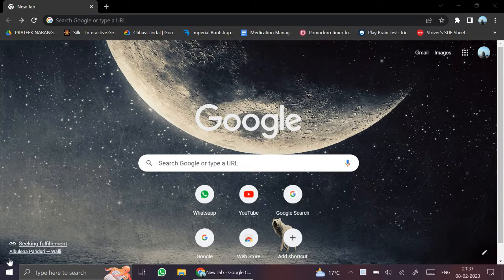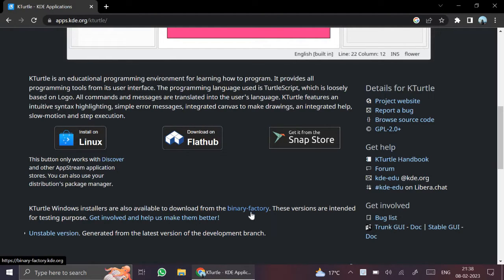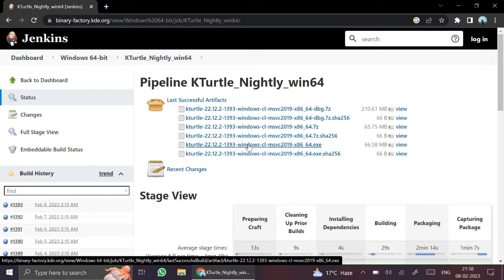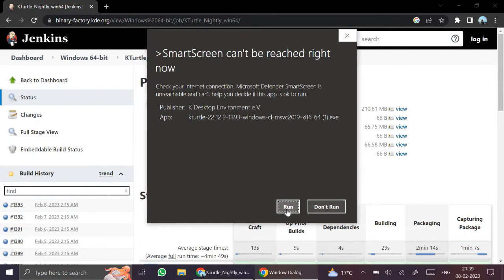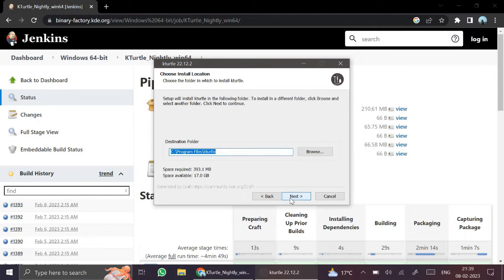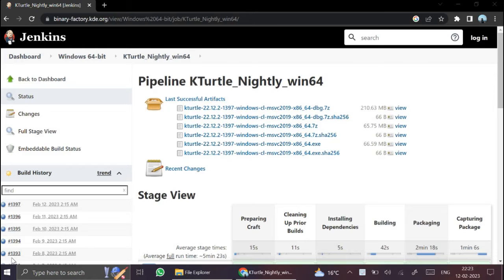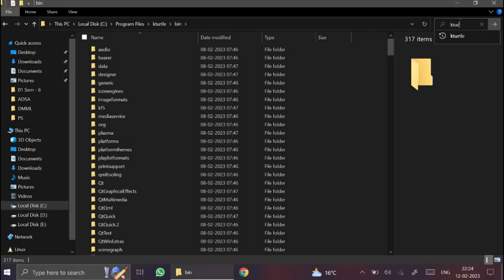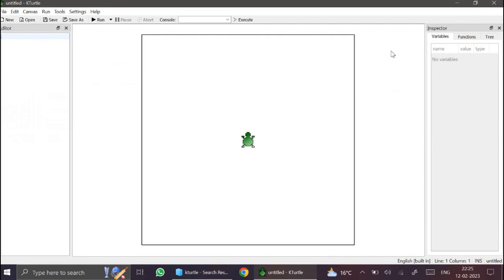How to Install Kturtle in Windows | Download Kturtle for Windows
Installing Kturtle on Windows Operating System
How to Install Kturtle in Windows
Download Kturtle for Windows
kturtle in computer
kturtle tutorial
kturtle drawing
kturtle programming
kturtle download for windows 10
kturtle download for windows 7
kturtle class 3
kturtle download for windows 32 bit
kturtle download for windows 64 bit